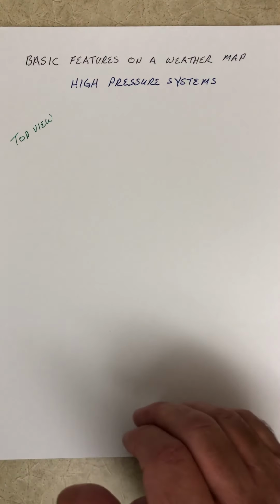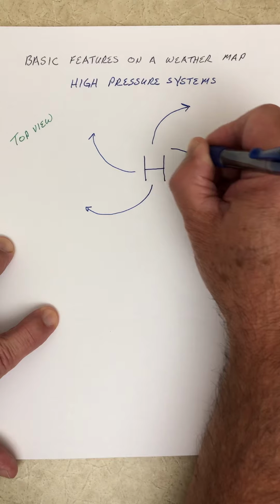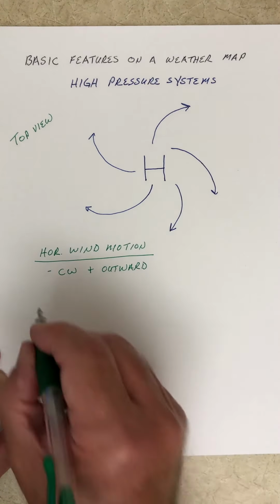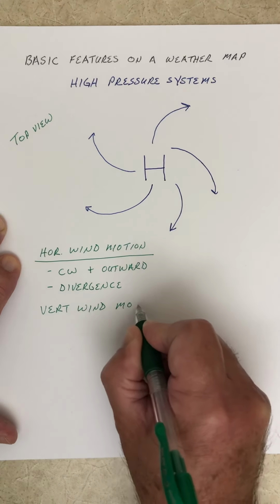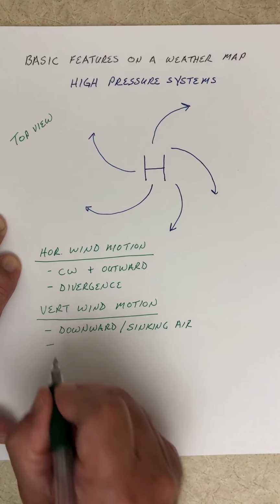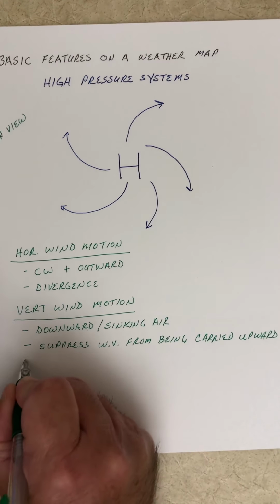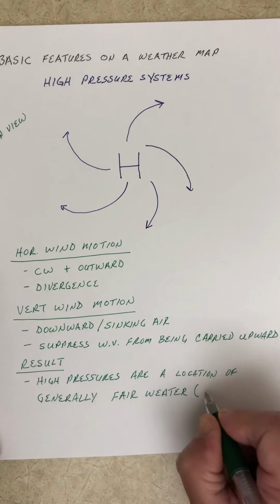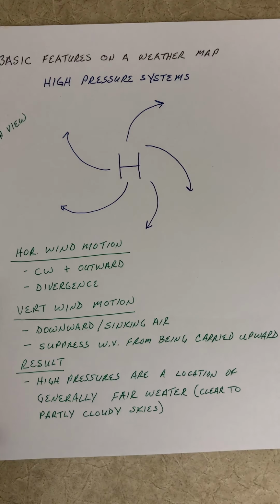Basic features on a weather map - High Pressures